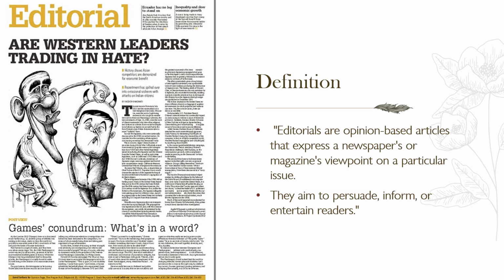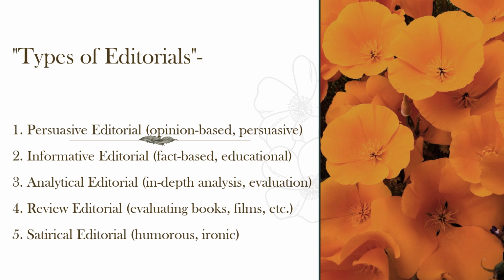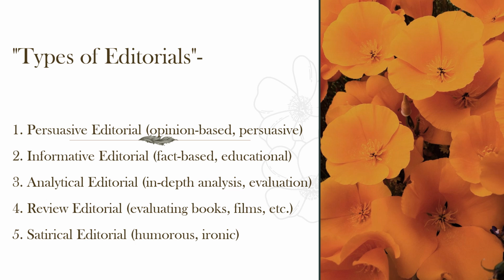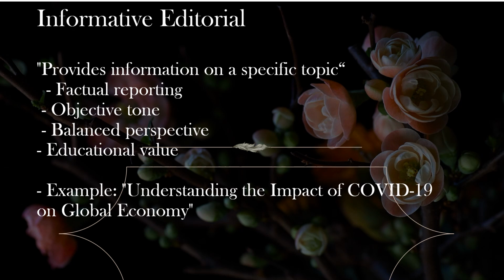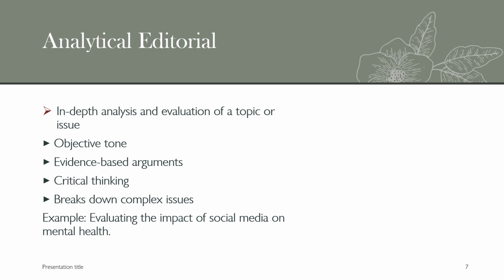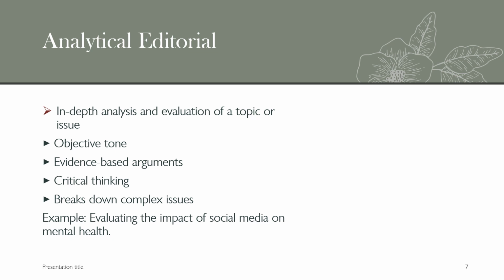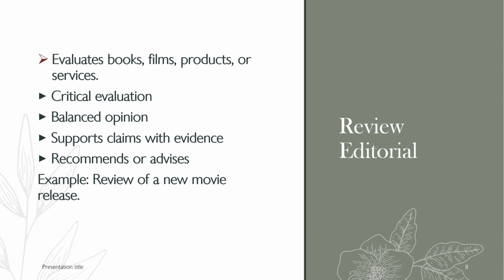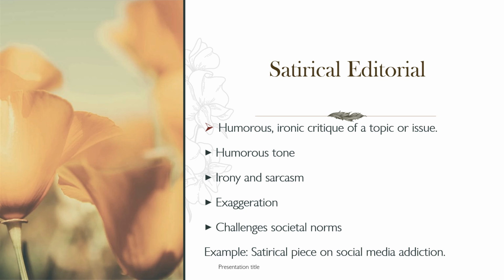Structure and types of Editorial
A topic in Media studies and Journalism